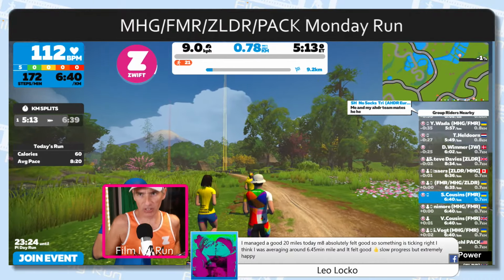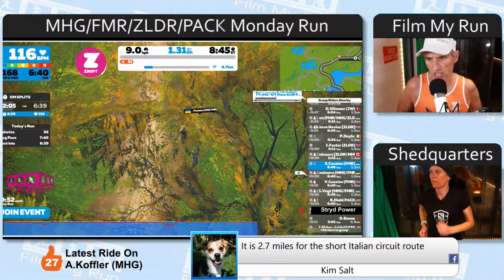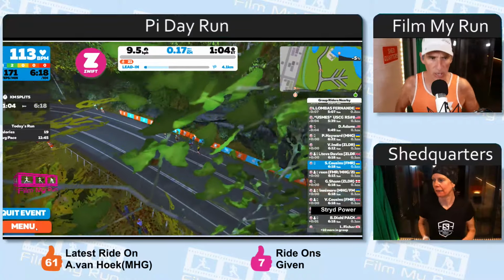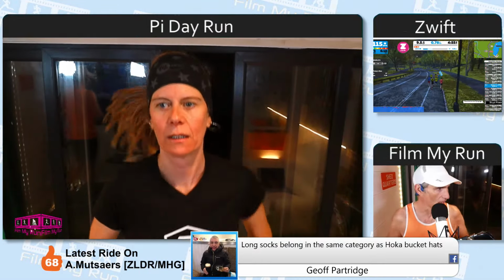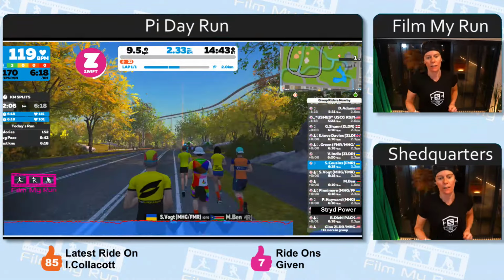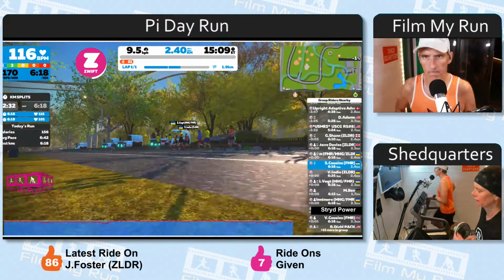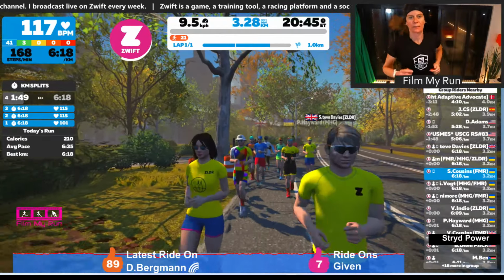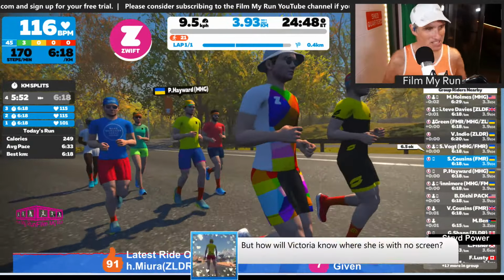Zwift Run Live - Combined Community 10k Run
Monday Community 10k brings together all the main running clubs on Zwift Run for a great start to the week. Representatives from ZLDR, FMR, MHG and PACK will all be there to chat and motivate runners for the week ahead. We cover 10 kilometres on a variety of different routes in Watopia and other worlds on Zwift. Come and join us for some easy running and lots of laughs.